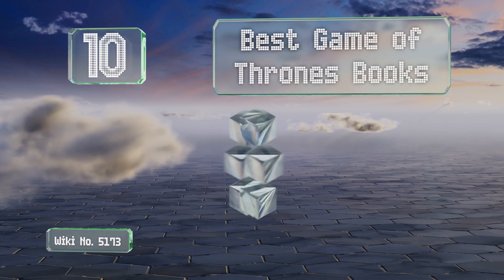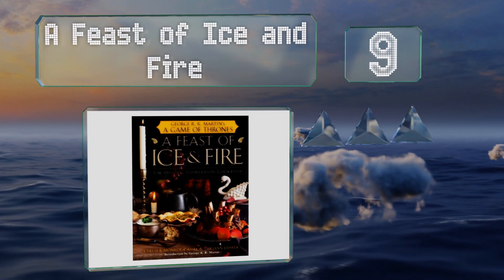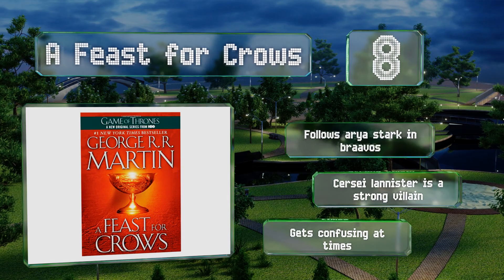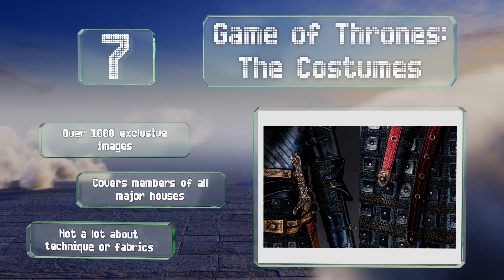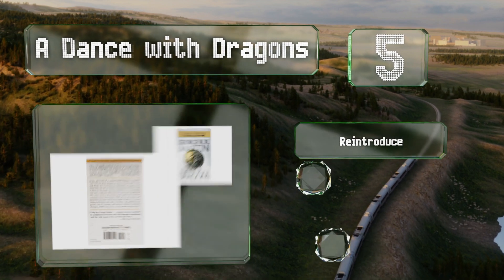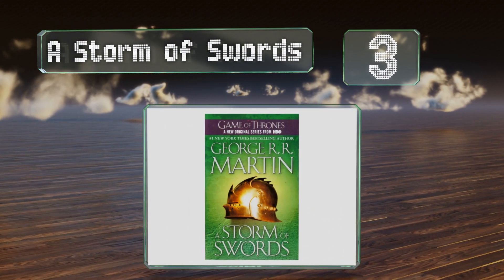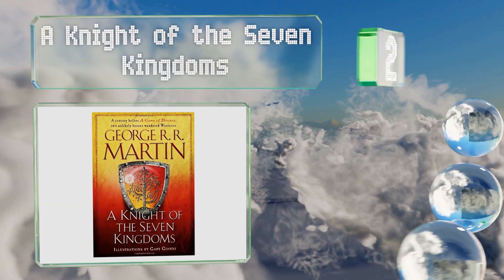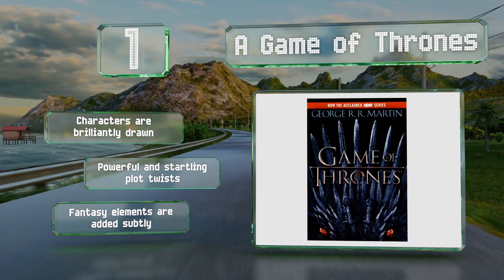10 Best Game of Thrones Books 2020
Our complete review, including our selection for the year's best game of thrones book, is exclusively available on Ezvid Wiki.

Game of thrones books included in this wiki include the a game of thrones, a clash of kings, a feast of ice and fire, a storm of swords, a dance with dragons, the art of game of thrones, game of thrones: the costumes, the world of ice & fire, a feast for crows, and a knight of the seven kingdoms.